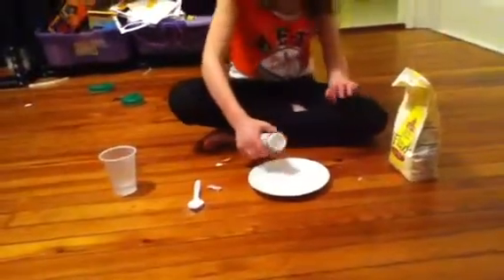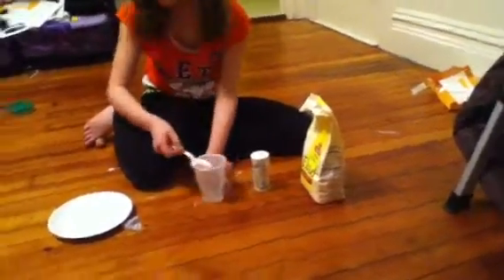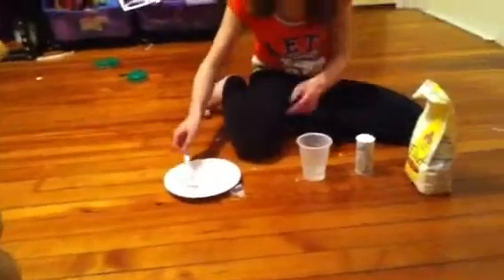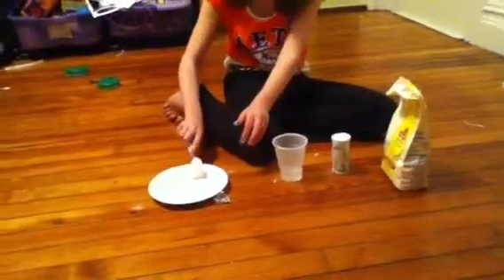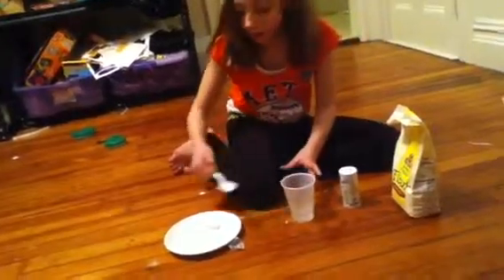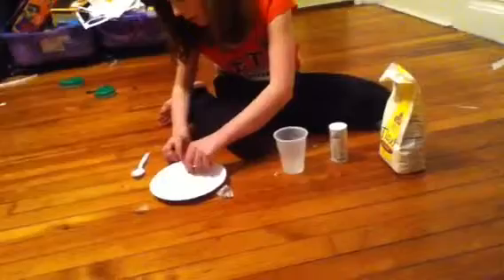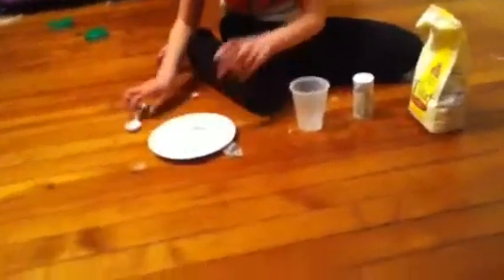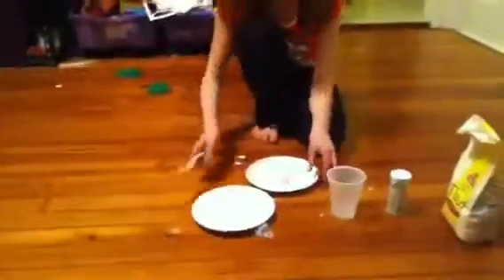experiment ...crystal gum